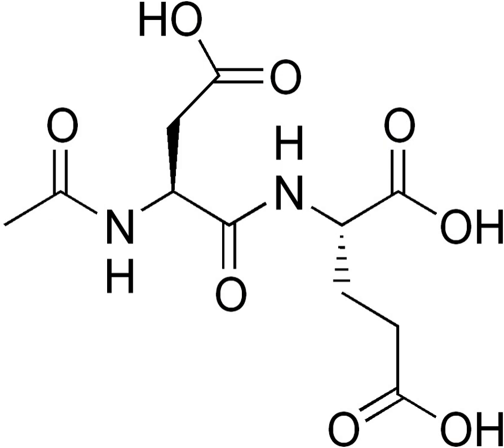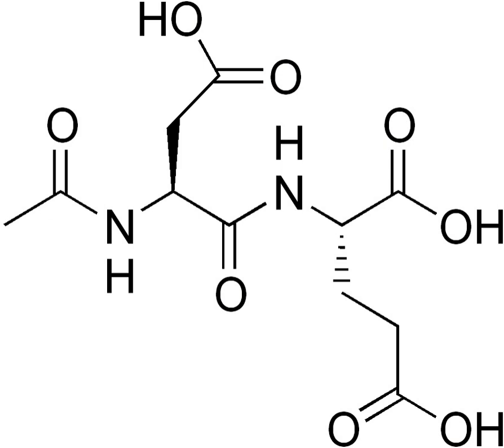N-Acetylaspartylglutamic acid | Wikipedia audio article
This is an audio version of the Wikipedia Article:
N-Acetylaspartylglutamic acid

SUMMARY
N-Acetylaspartylglutamic acid (N-acetylaspartylglutamate or NAAG) is a peptide neurotransmitter and the third-most-prevalent neurotransmitter in the mammalian nervous system. NAAG consists of  N-acetylaspartic acid (NAA) and glutamic acid coupled via a peptide bond.
NAAG was discovered as a nervous system-specific peptide in 1965 by Curatolo and colleagues but initially disregarded as a neurotransmitter and not extensively studied. However it meets the criteria for a neurotransmitter, including being concentrated in neurons, packed in synaptic vesicles, released in a calcium-dependent manner, and hydrolyzed in the synaptic space by enzymatic activity.
NAAG activates a specific receptor, the metabotropic glutamate receptor type 3. It is  synthesized enzymatically from its two precursors and catabolized by NAAG peptidases in the synapse. The inhibition of the latter enzymes has potentially important therapeutic effects in animal models of several neurologic conditions and disorders.
Under the INN spaglumic acid, NAAG is used as an antiallergic medication in eye drops and nasal preparations.